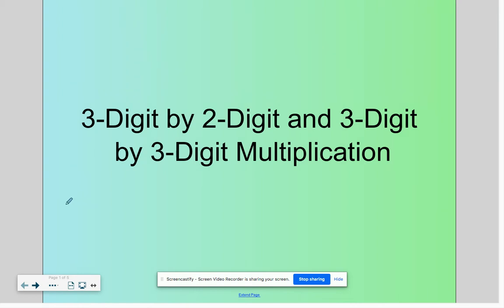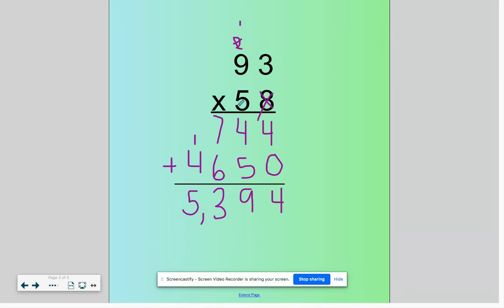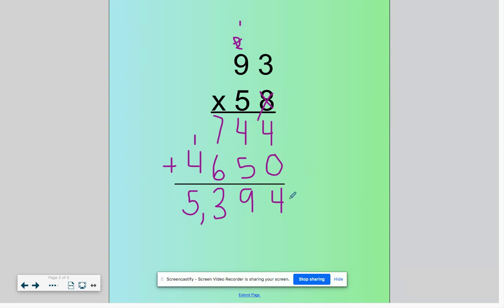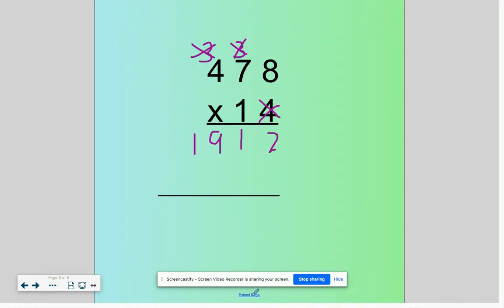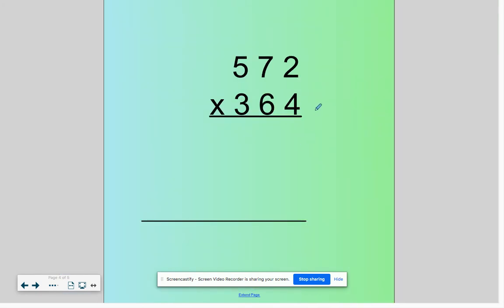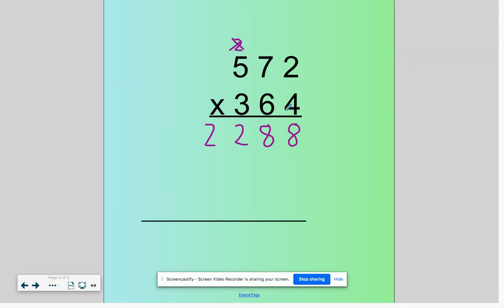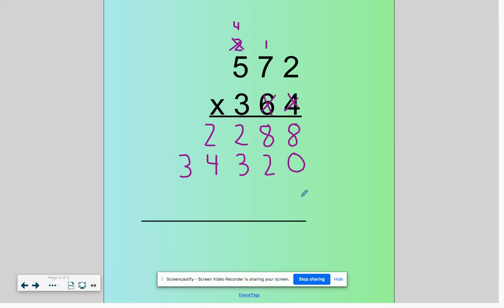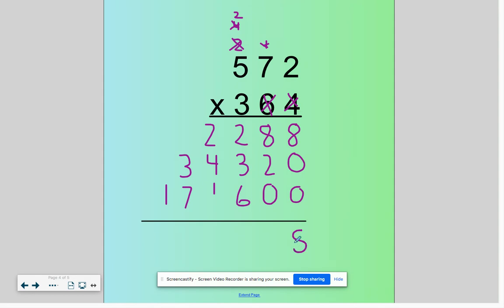3-Digit by 2-Digit and 3-Digit by 3-Digit Multiplication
3-Digit by 2-Digit and 3-Digit by 3-Digit Multiplication